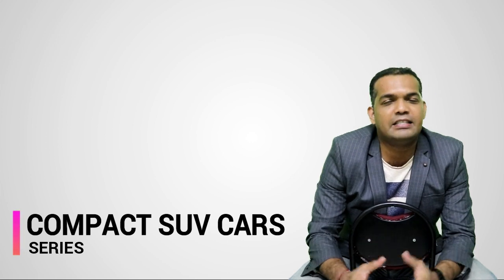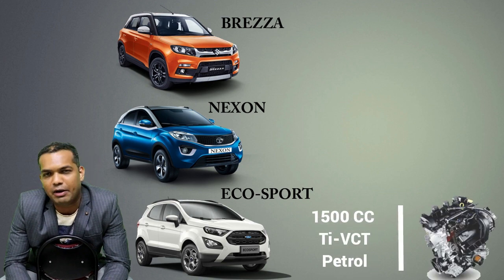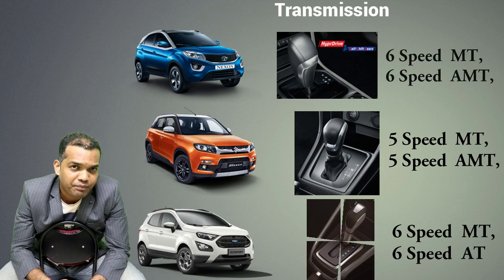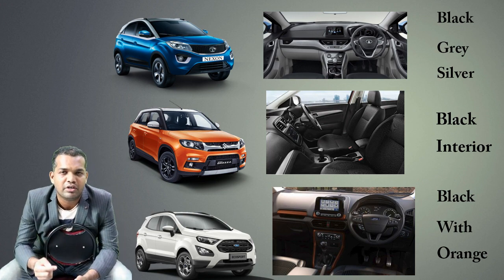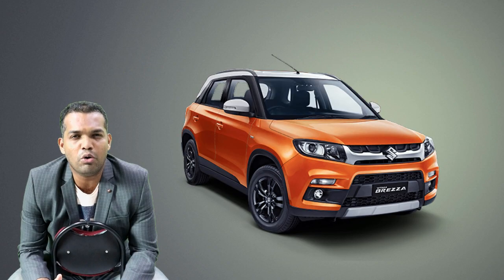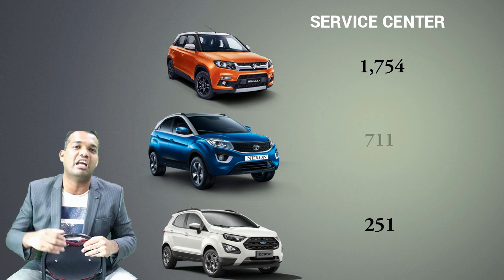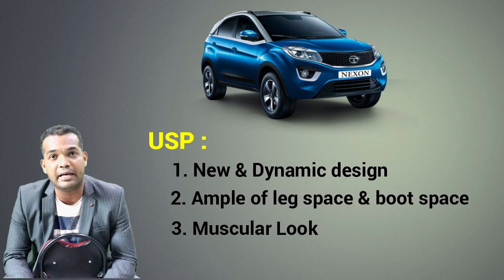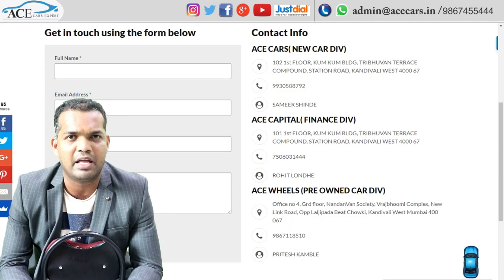Top Selling SUV Cars of 2018 in India l Ford l Suzuki l Tata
ACE Cars Expert is Multi-Brand Dealer Deal in All type of car So here Mr Sylvester Roadrigues Giving Guidance and helping you to choose a right car for you.
In this video his giving comparison of 3 compact suv car.
1. Ford Eco Sport
2. TATA Nexon.
3. Maruti Vitara Brezza.

1. Ford Eco-Sports
   Complete family car
    Noise free engine
    Comfort & Luxury

2. Nexon
  New & Dynamic design
  Ample of leg space & boot space
  Muscular Look

3.  Maruti Vitara Brezza
     Fuel Efficient - 25 kmpl
     Maruti 35 Years of trust
     Large Network Of Service Center 1754
     Cheap spare parts